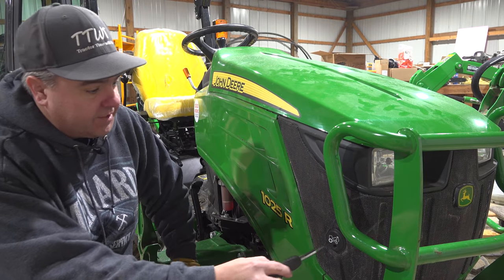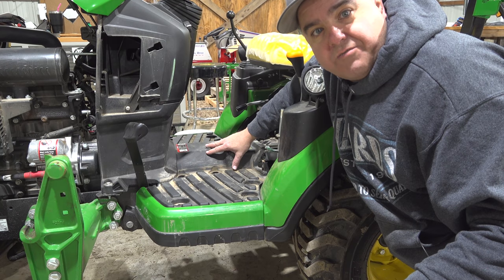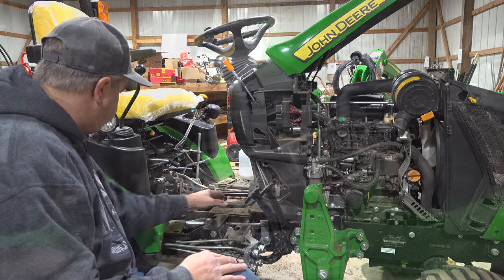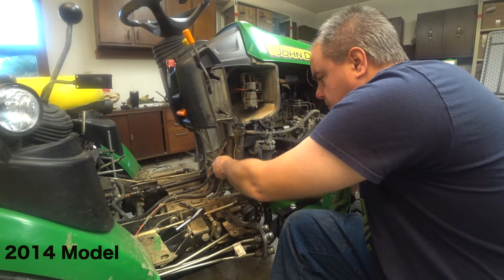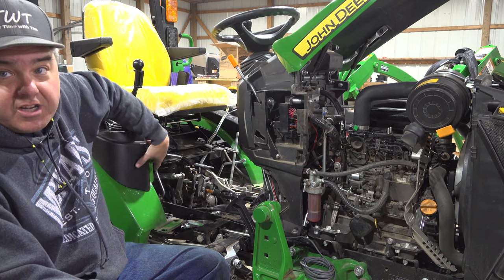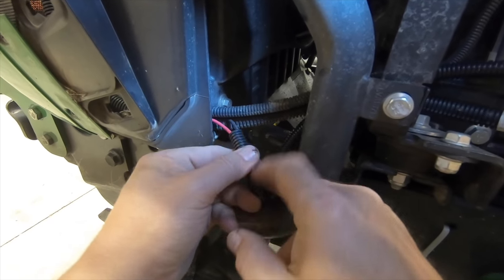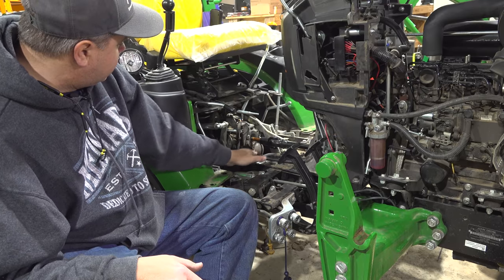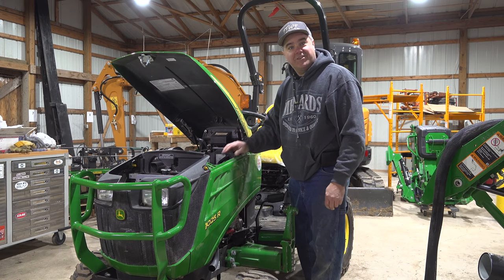Deere 1025R Internal Changes. More extensive than I thought! (vs. 2014)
Tractor Time with Tim notices a lot of changes under the hood of his new 2018 John Deere 1025r as he installs wiring for the TKV20 Material Collection System and the Artillian Grapple wiring. The 2014 model JD 1025R looked a lot different under the hood and floorboard. TTWT shows the differences and how he installed the new wiring due to these changes.